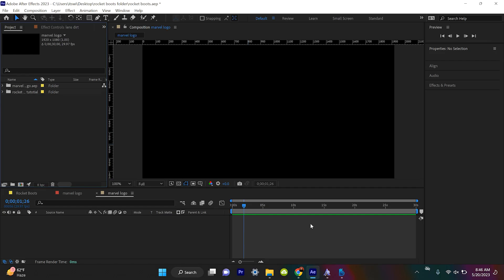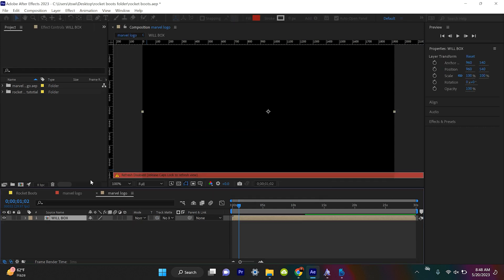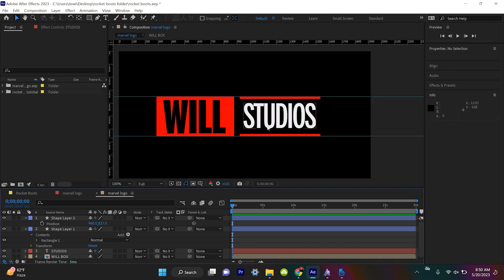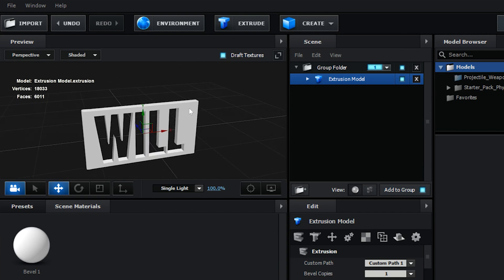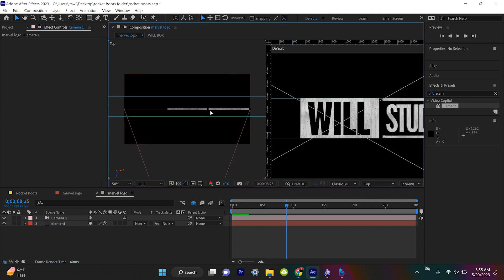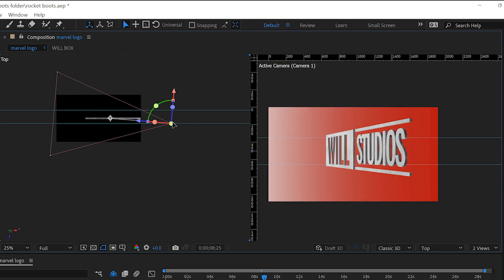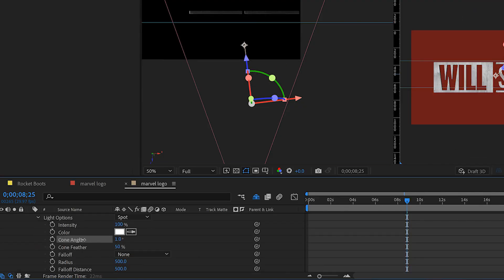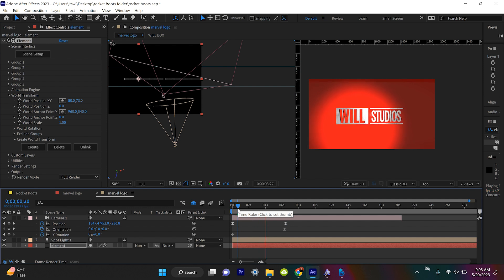Turn YOUR name Into The Marvel Logo | After Effects & Element 3d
► Let me show you how to use After Effects and Element 3D to turn any text layer into the metallic animated Marvel Logo!! Now anyone can start their own MCU!